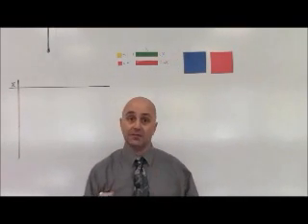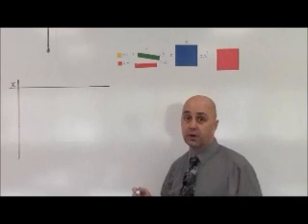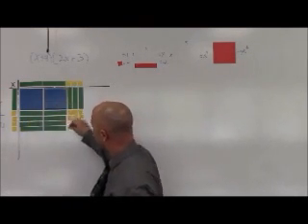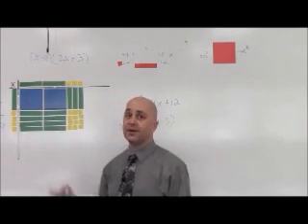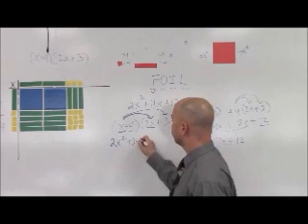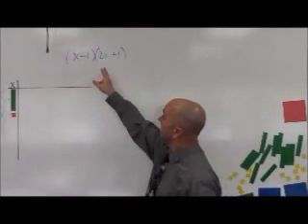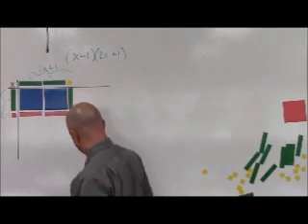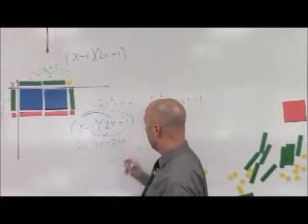Multiplying Binomials ALG Lesson 8.3